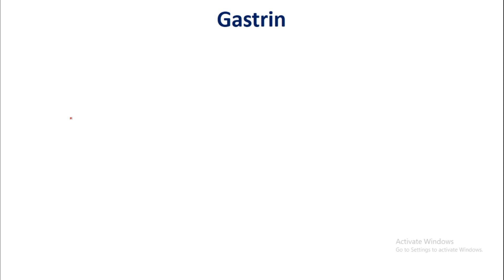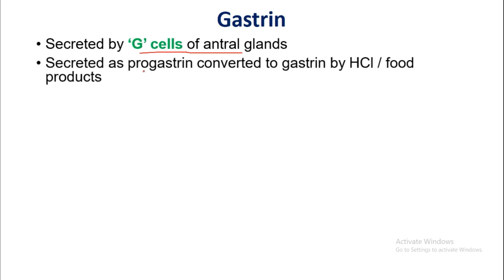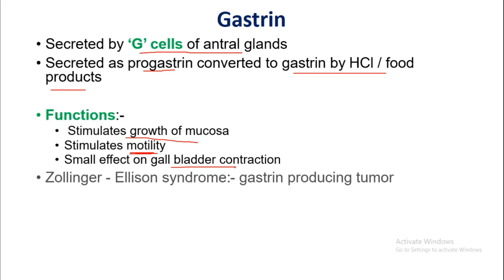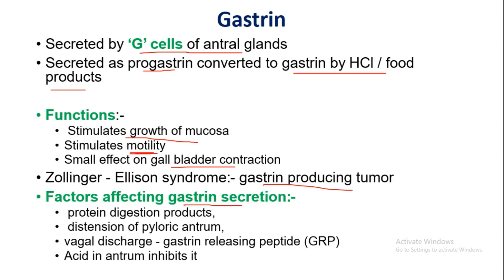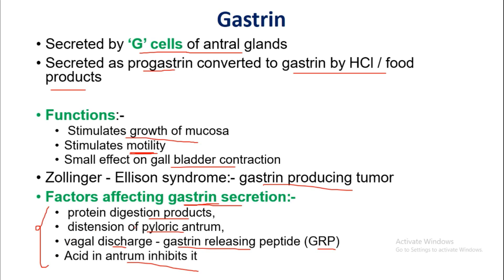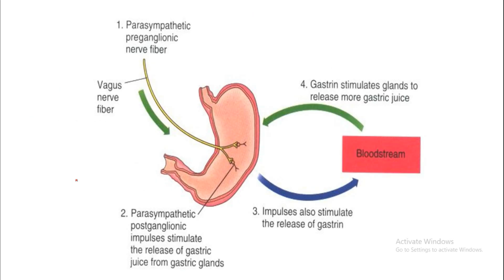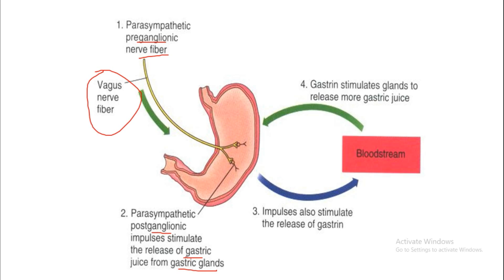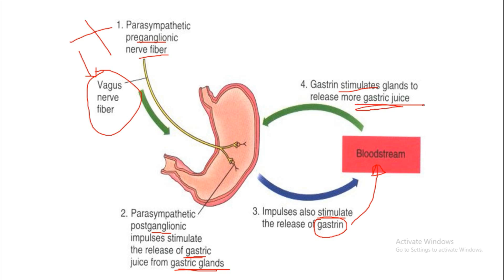GASTRIN - GIT HORMONE | GIT PHYSIOLOGY